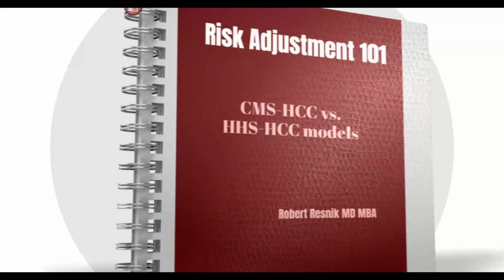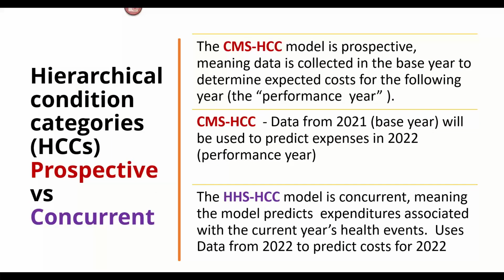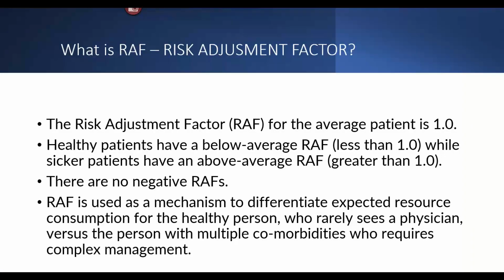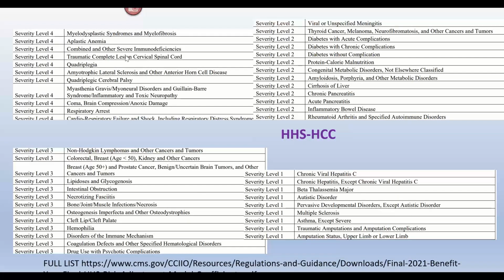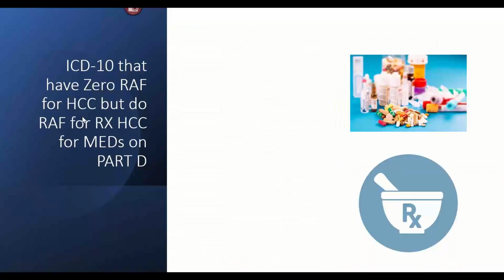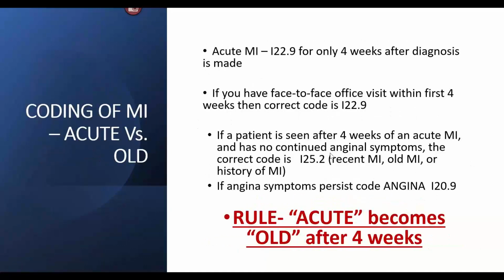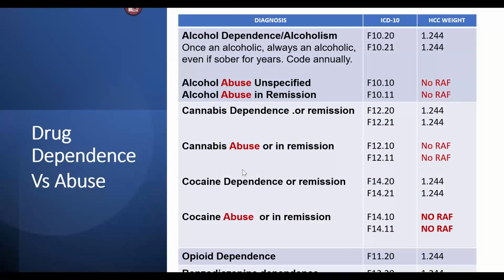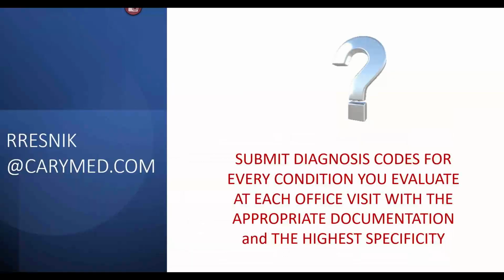rafhhscoding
Examines risk adjustment coding (RAF) differences in the HHS-HCC model versus the CMS-HCC model for both adult and pediatric practices